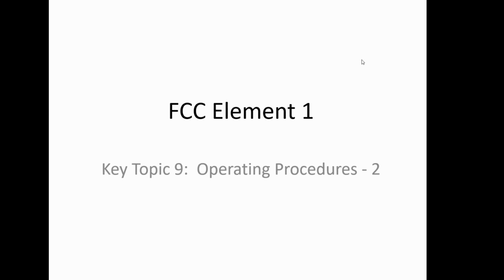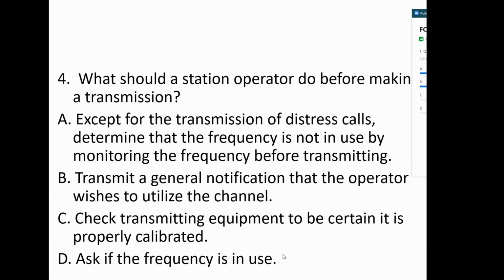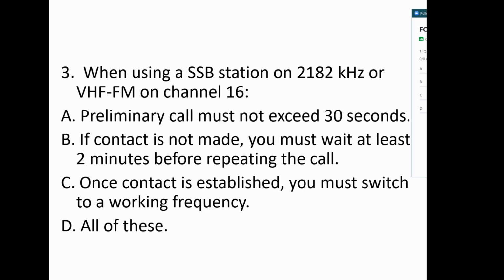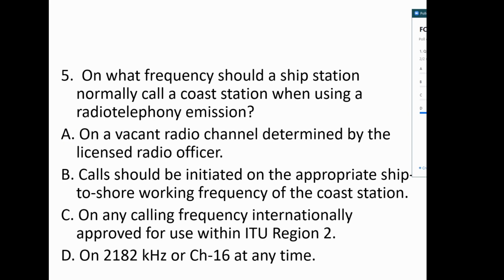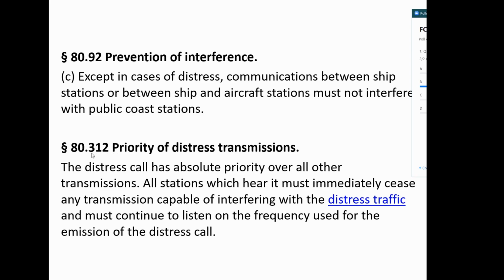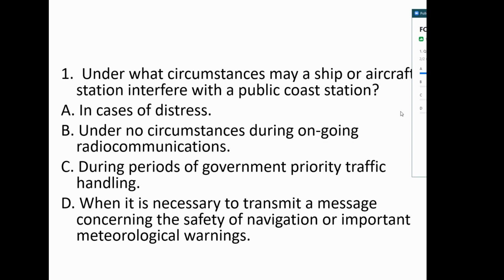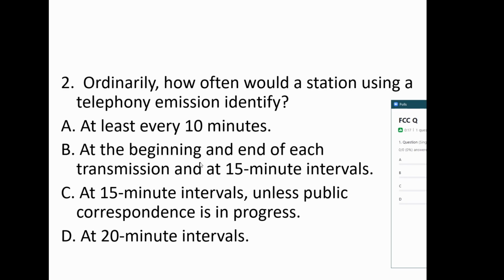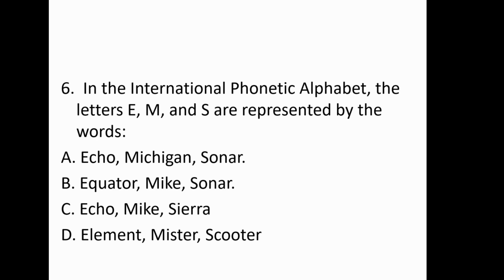FCC 1 9 Operating Procedures 2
FCC Element 1 Test Review